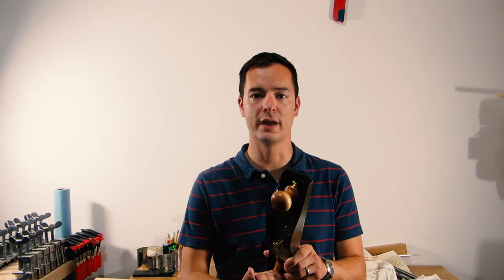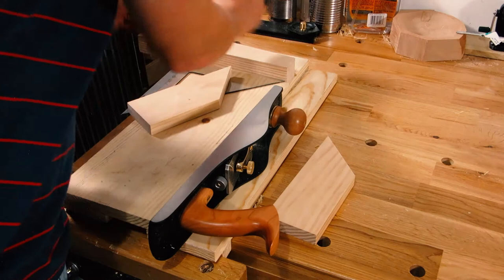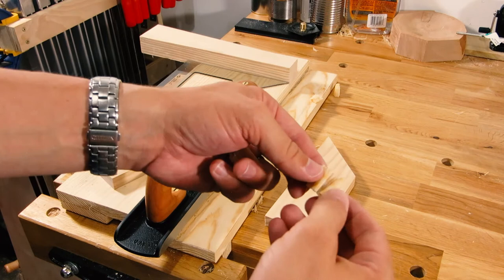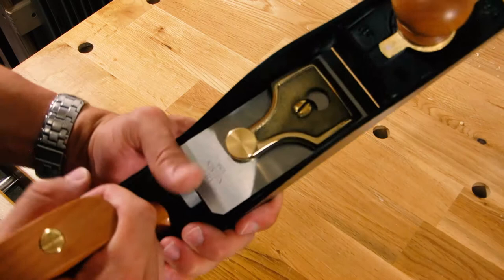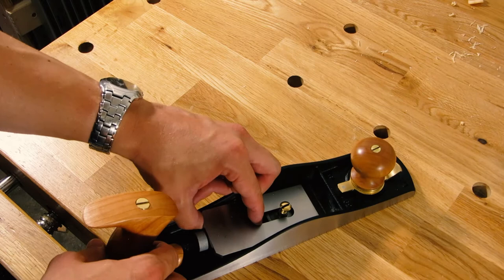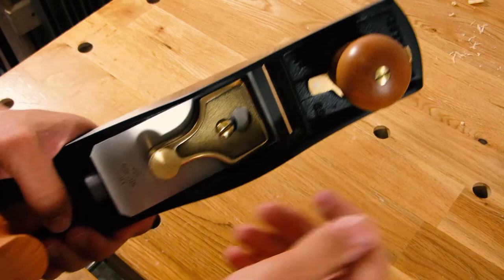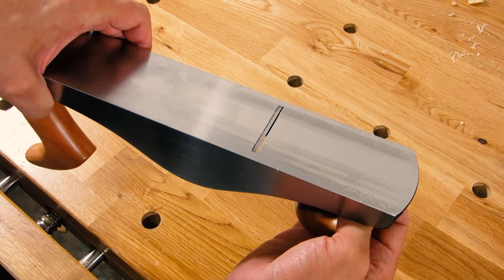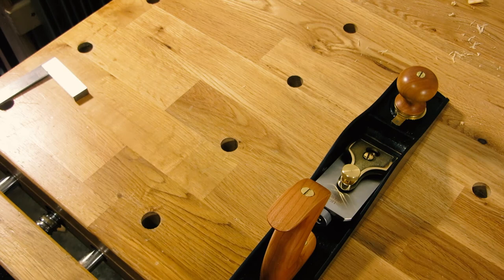Review of Lie-Nielsen No. 62 Low-Angle Bench Plane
Quick review of the Lie-Neilsen No. 62 low-angle bench plane.